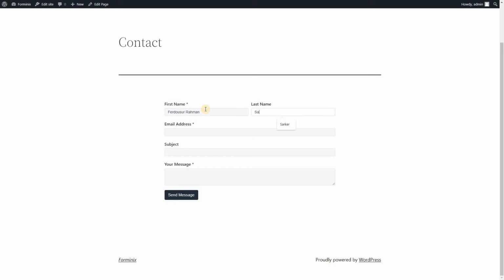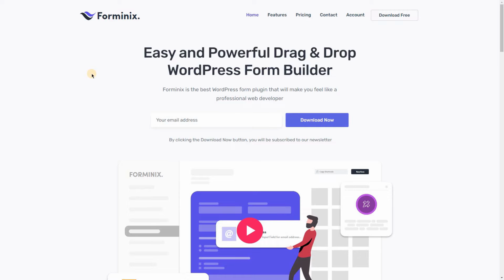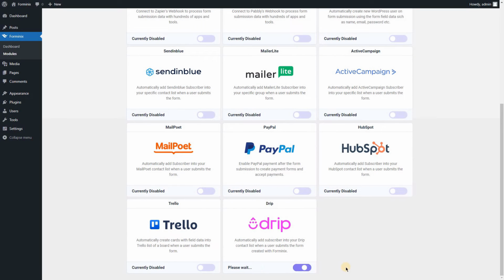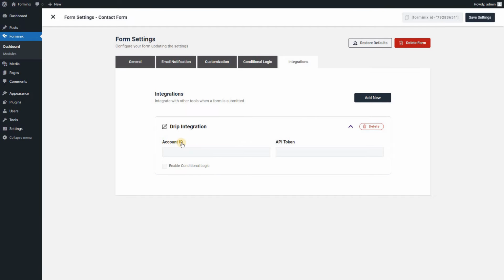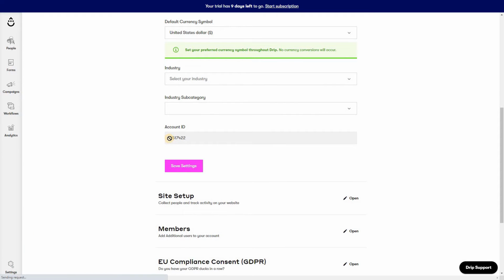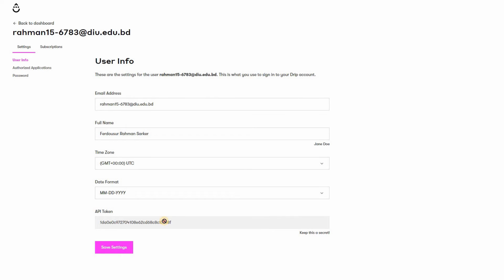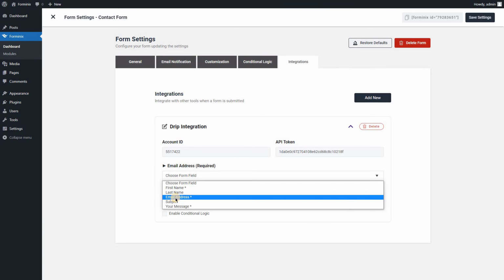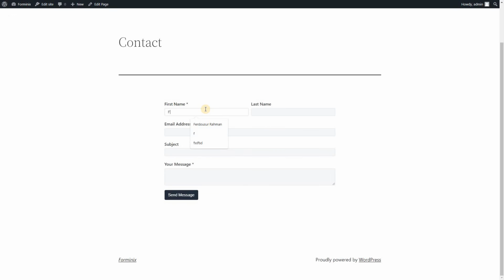How to Integrate Drip with WordPress Form | Forminix - WordPress Form Builder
In this tutorial we are going to take you through a step-by-step guide on how to integrate Drip with your WordPress Forms using Forminix.